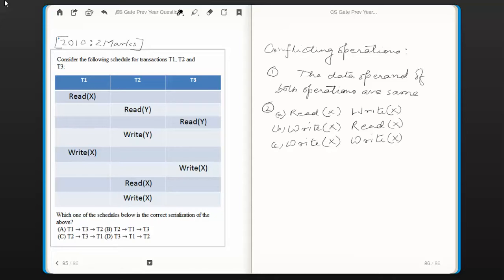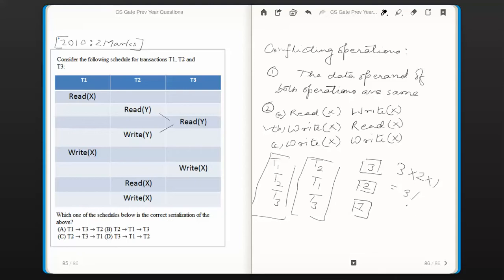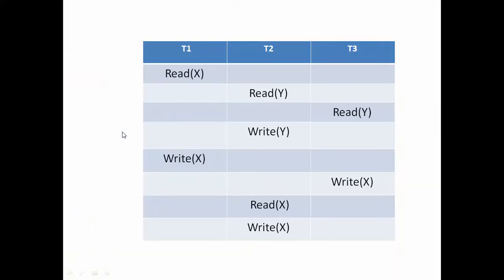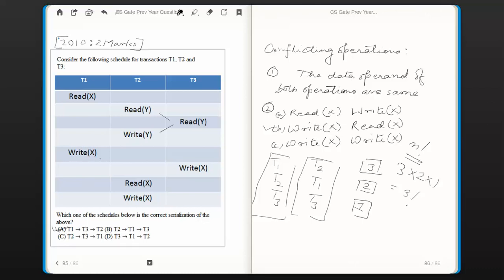CS Gate 2010 - Q. 42 - Database - Transaction and Concurrency Control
Consider the following schedule for transactions T1, T2 and T3:
Read(X)
                   Read(Y)
                                     Read(Y)
                   Write(Y)
Write(X)
                                     Write(X)
                    Read(X)
                    Write(X)

Which one of the schedules below is the correct serialization of the above?
(A) T1 -  T3 - T2 (B) T2 - T1 - T3